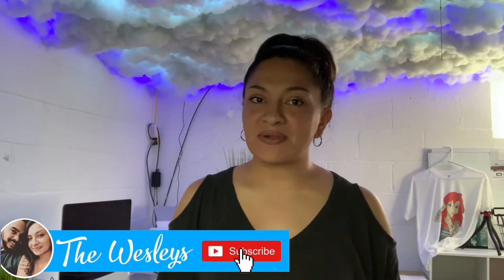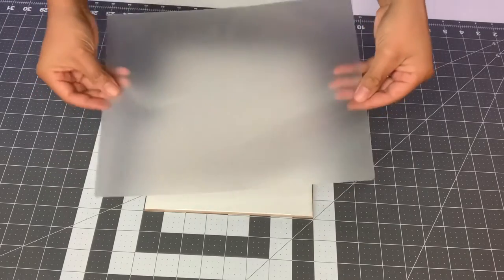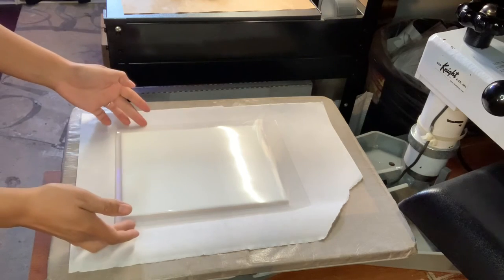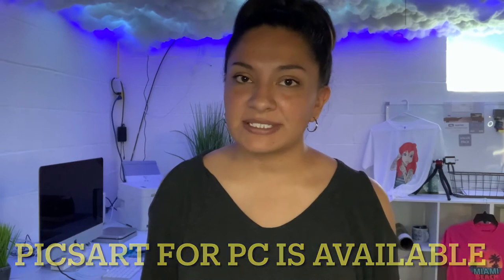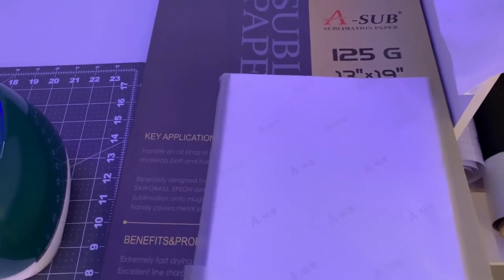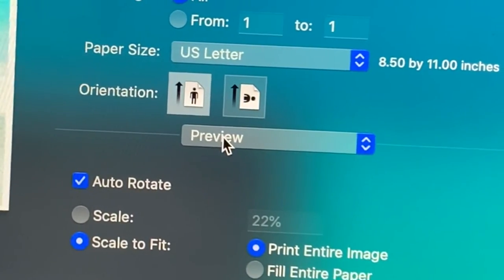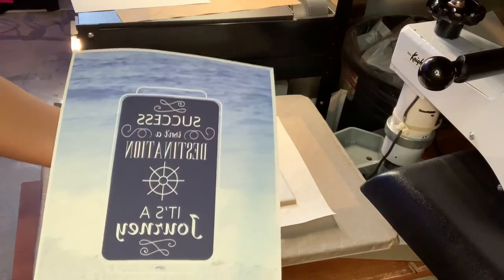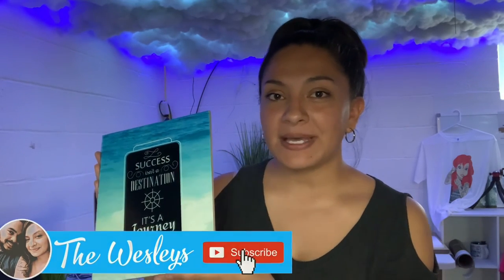HOW TO SUBLIMATE A CERAMIC TILE | Easy Tutorial for beginners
HOW TO SUBLIMATE A CERAMIC TILE | Easy Tutorial for beginners Easy sublimation tutorial for beginners

➡️LAMINATING POUCHES

T-shirts Instagram: @undergroundtshirtss
FAMILY Instagram: @the_4wesleys

Love Always,
The Wesleys

🛍 Recommended Items in This Video:

Laminating Pouches

16x20” KNIGHTS Heat Press

Glow in the dark HTV
Dog Tags (bone shape)
Dog Tags (rectangle shape)
13" by 19" Sub Paper
8.5" by 11" Sub Paper
Epson EcoTank 15000 Printer
3Pck Teflon Sheets and Sublimation Tape

Everything In Our Craft Room!! :D